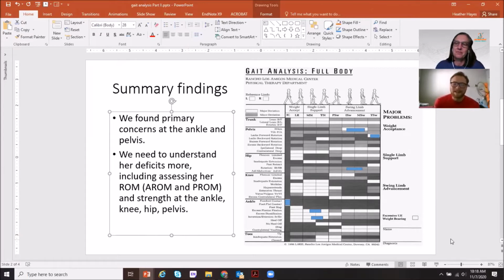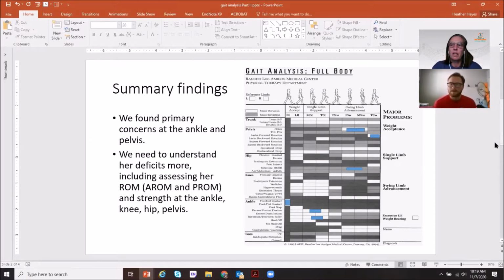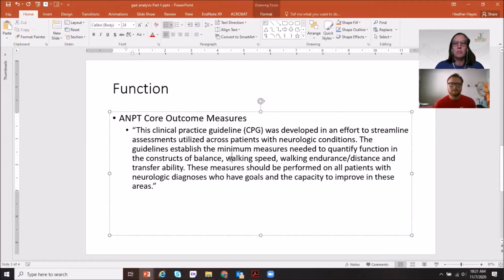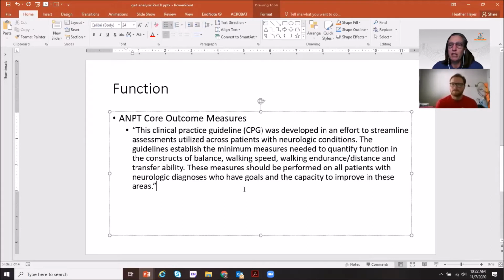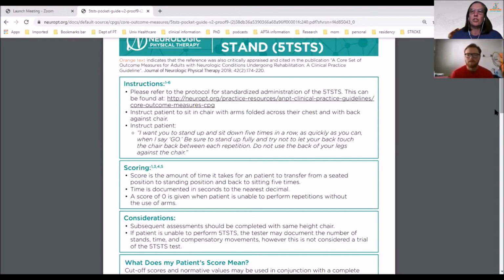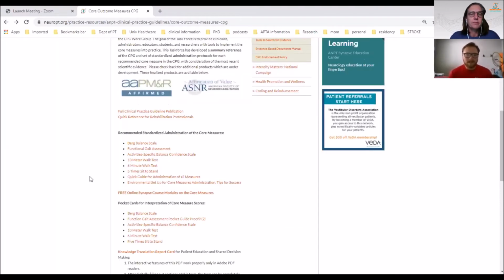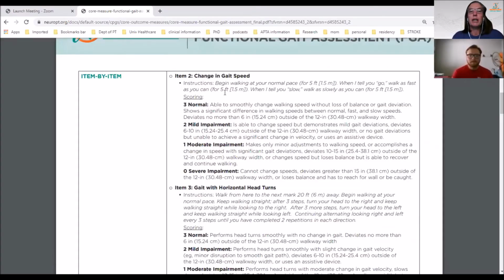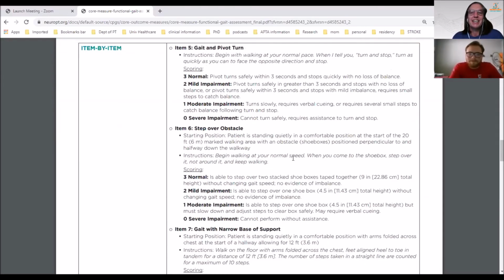Student CORNER - Episode 3 – Hayes, Jacob Part III (December 2020)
Dr. Heather Hayes and Jacob Striejewske discuss examination and outcomes assessment on a patient post-stroke.